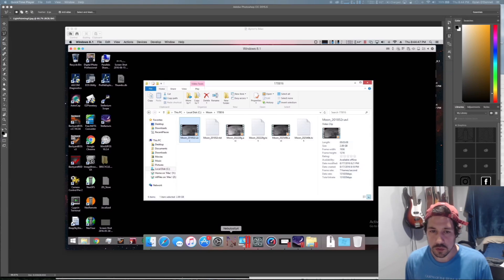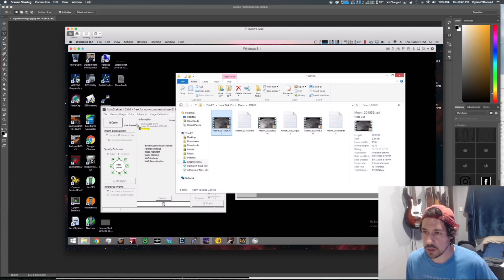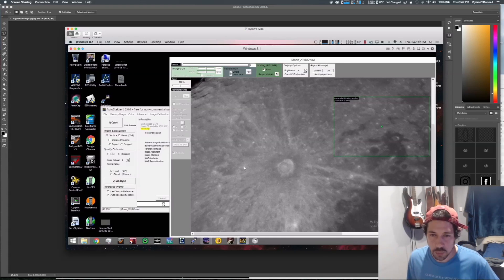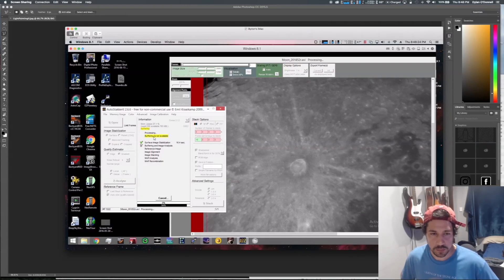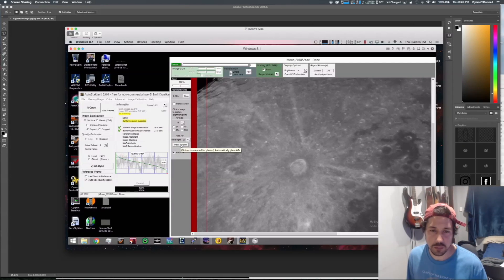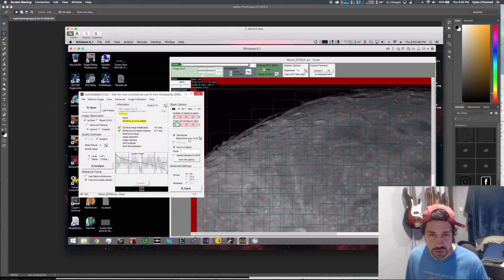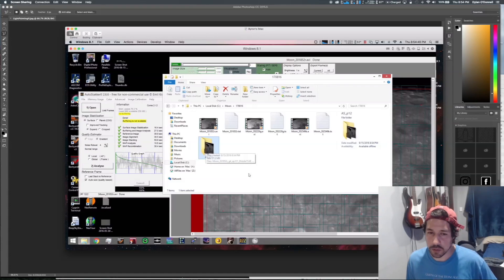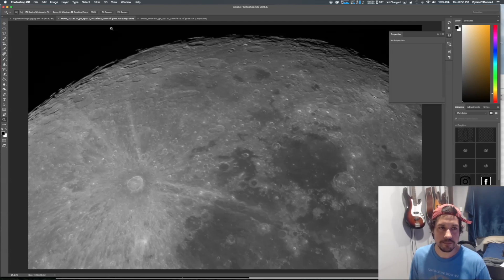How to Use Autostakkert!2 (Lunar Surface Stacking)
AS!2 has a confusing interface if you've never seen it before. Here's a quick and simple beginners video on how to stack a surface image (e.g. lunar craters / sun surface) when you don't have a whole "disc" of a the sun/moon/planet in frame.

Celestron RASA 8" Telescope